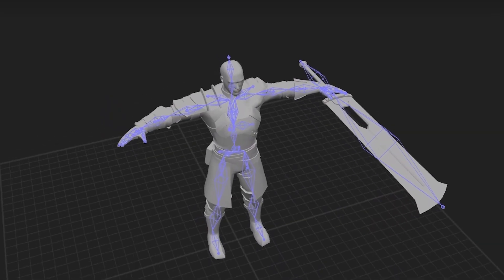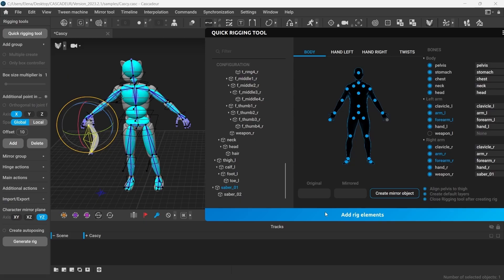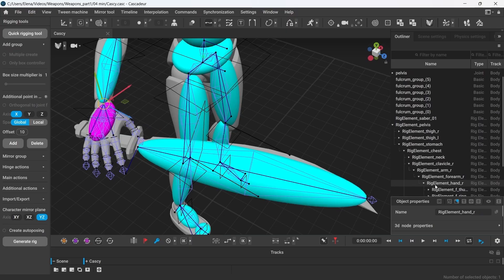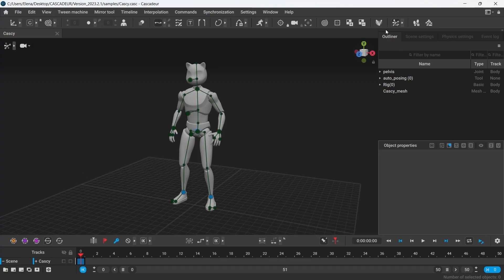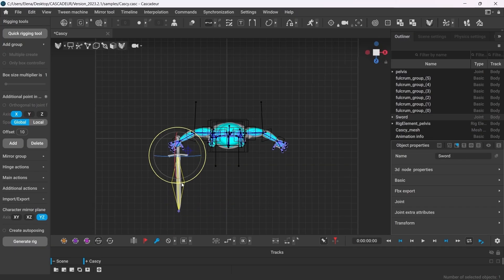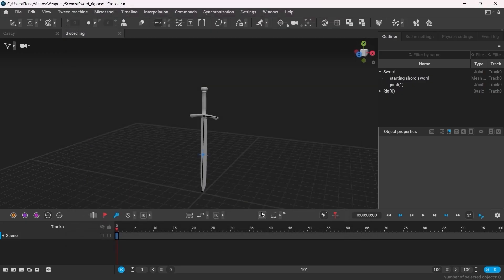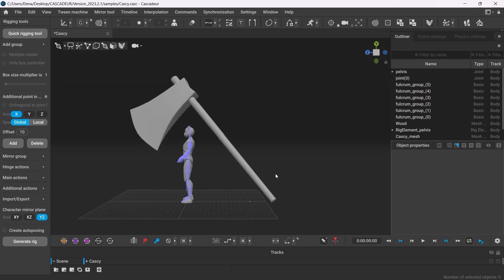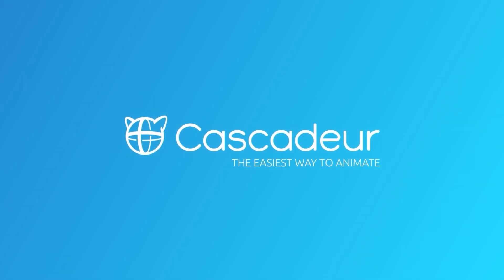Working with Weapons in Cascadeur | Part 01 - Import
A series of tutorials aimed to showcase different ways of working with weapons in Cascadeur. In this video we talk about how to import weapons into an existing scene with your character, and also briefly showcase the basic rigging process. Advanced weapon rigging tutorial is coming up next.